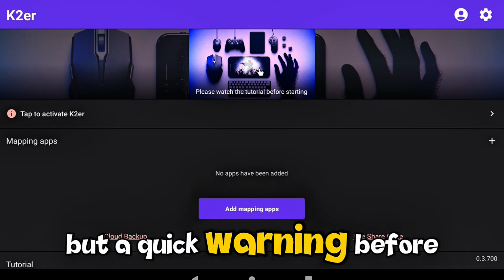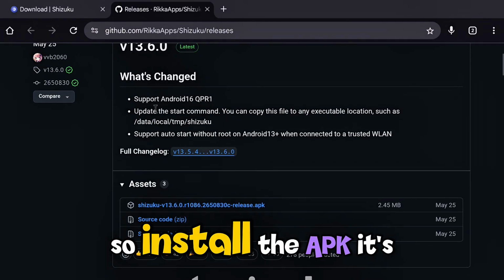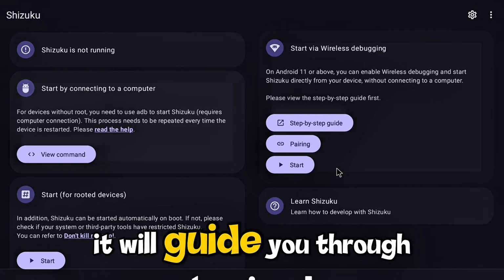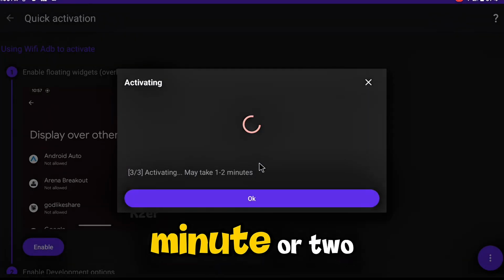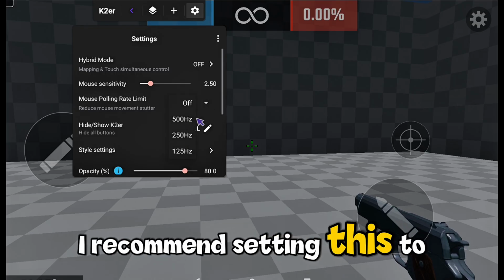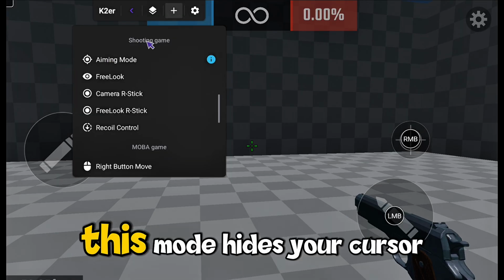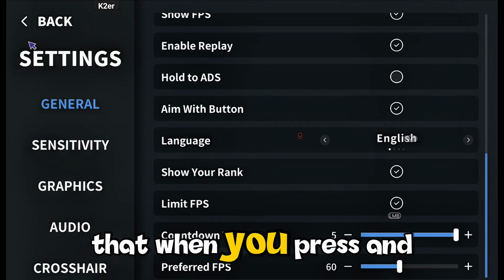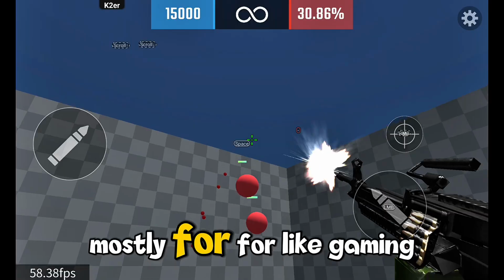K2er Full Setup & Shizuku Activation 2025 | Mouse + Keyboard for Mobile Gaming (No Root)